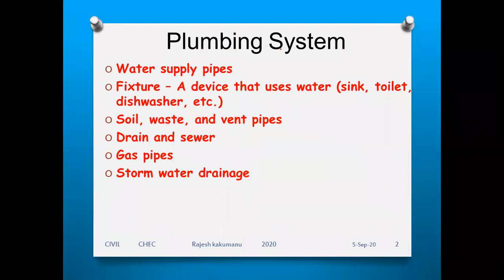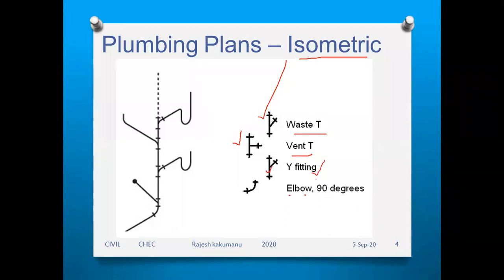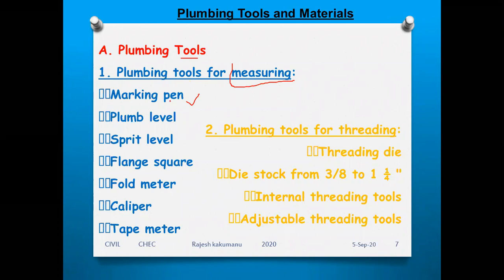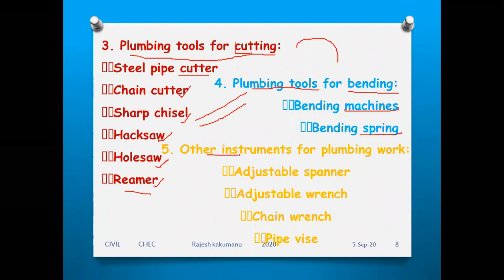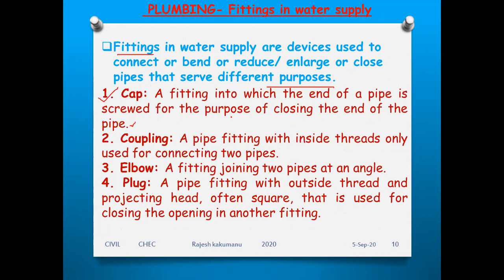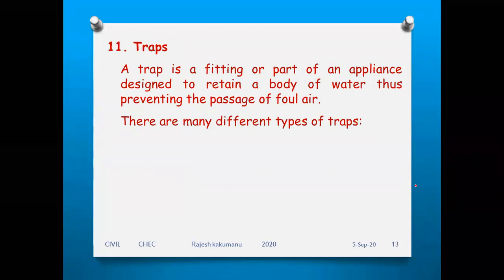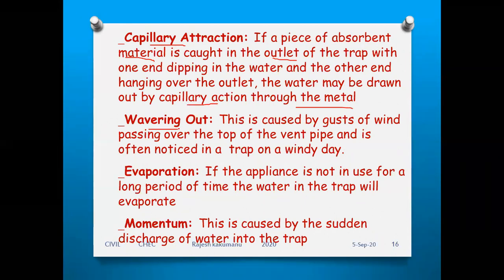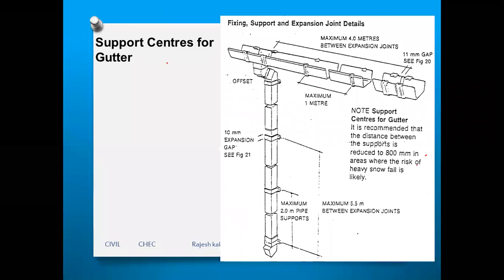LECTURE 16 ( EE-II U2 - Plumbing fixtures & ACCESORIES) RAJESH.K